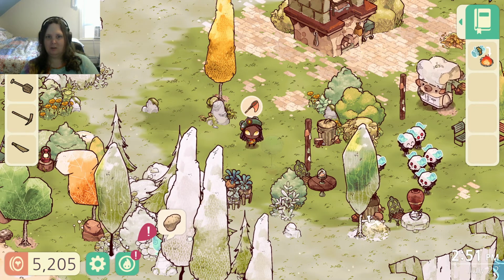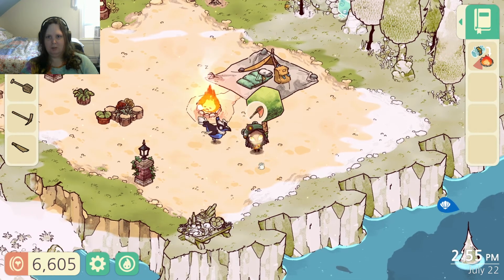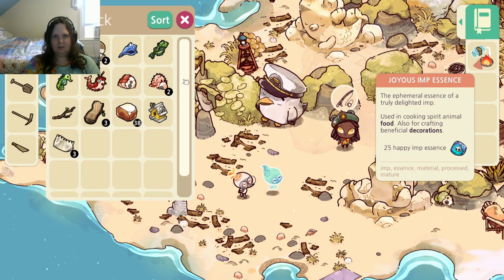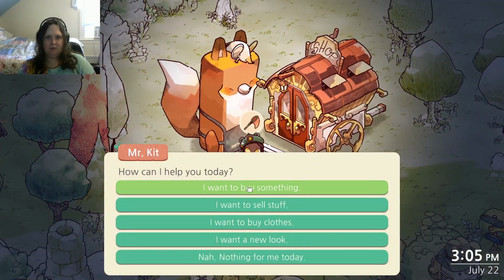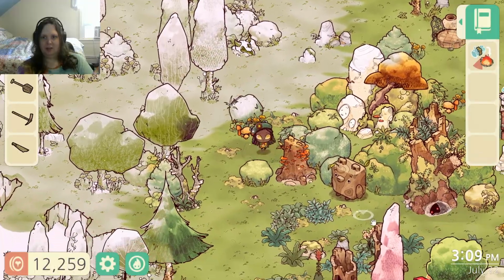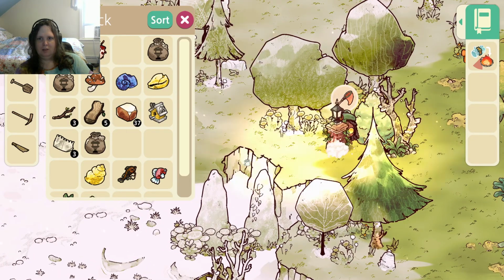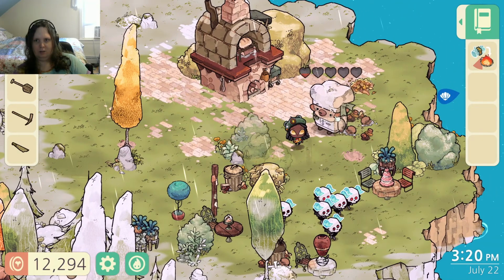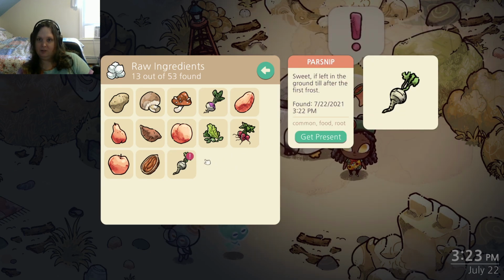Cozy Grove -First Time- Part 7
AHH! I didn't hit record on the last episode! You missed the Ketchup hijinx!

I wander around grove talking everybody up and illuminating the ancient lamp.

Wish List